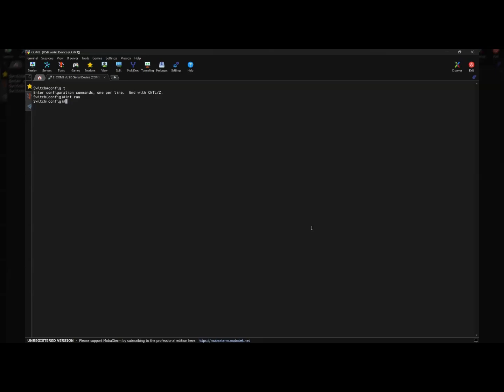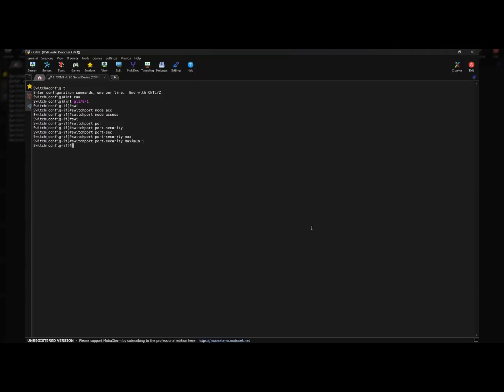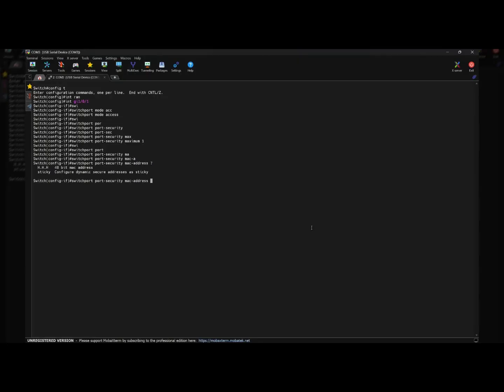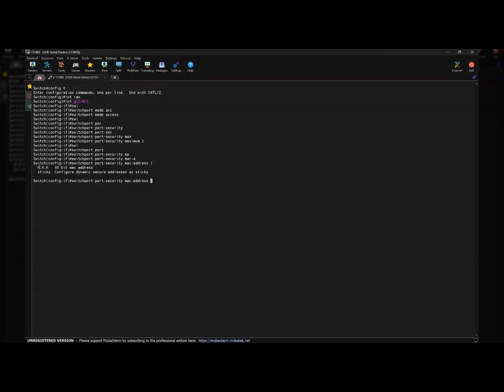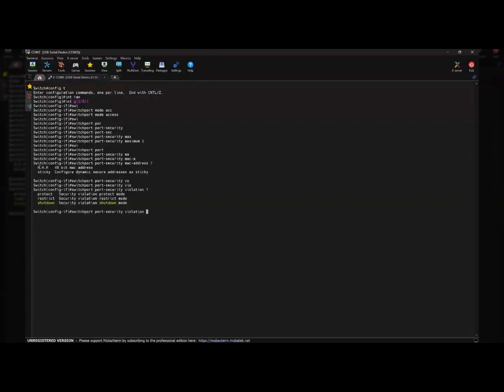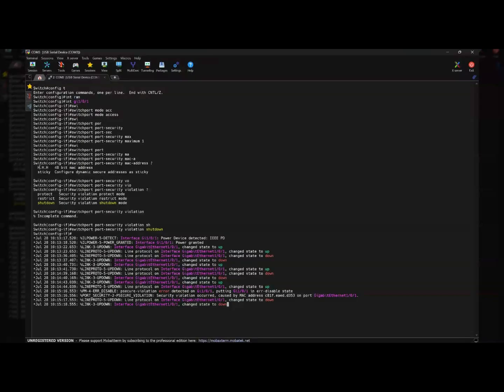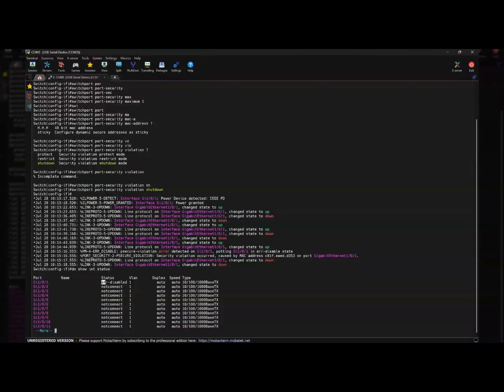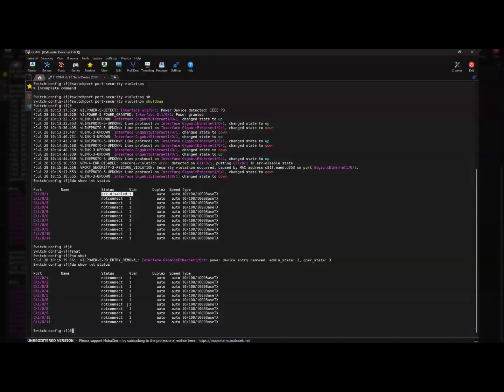RT Infrastructure: Port Security